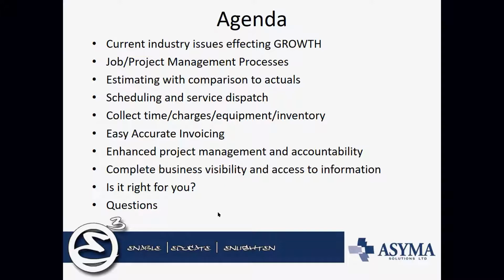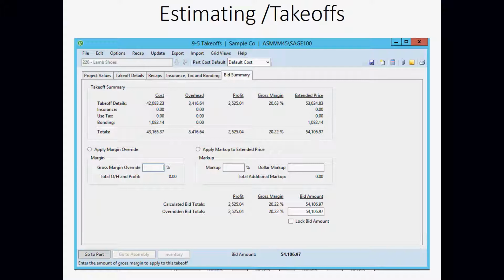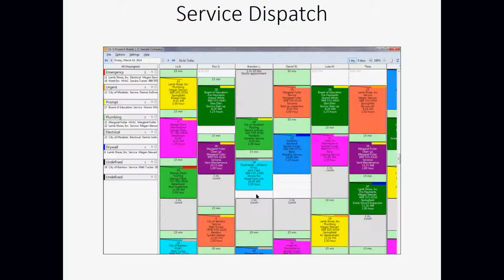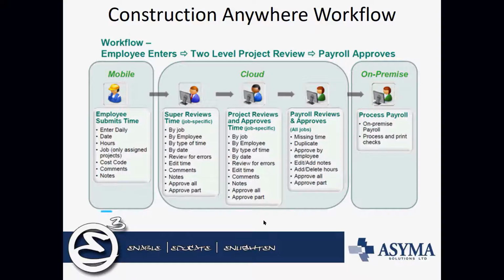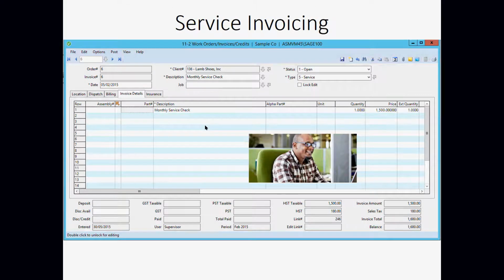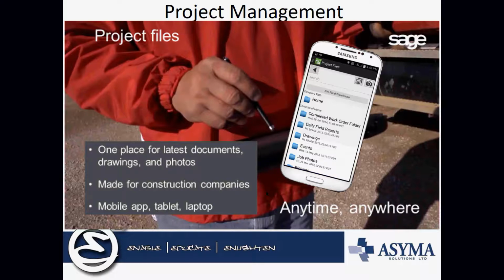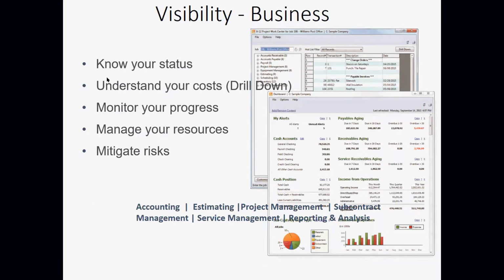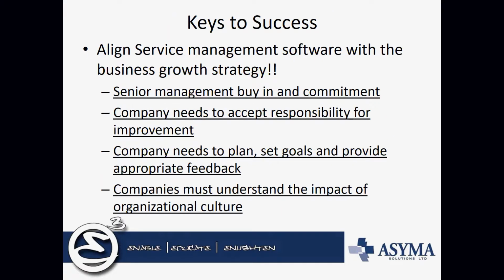Grow your business with Sage 100 Contractor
Learn how Sage 100 Contractor can effectively help you see the big picture, manager the details and help you grow your construction business.